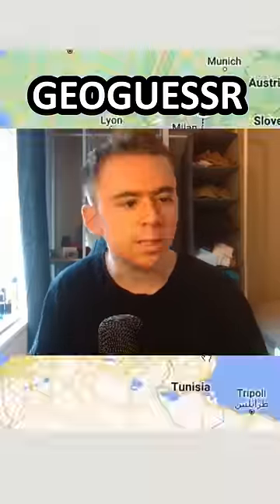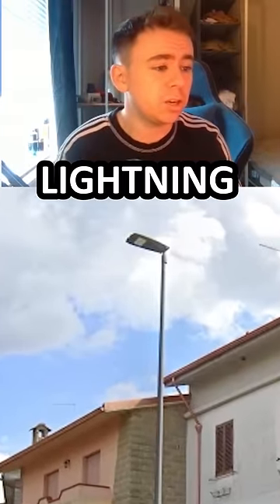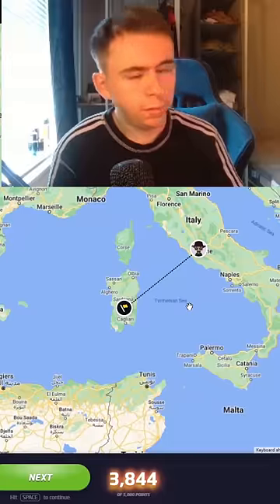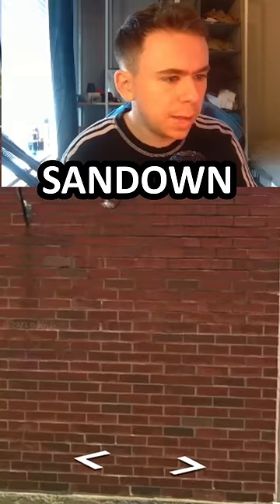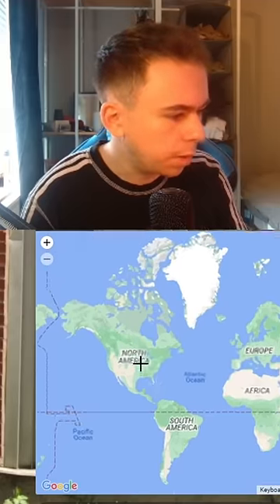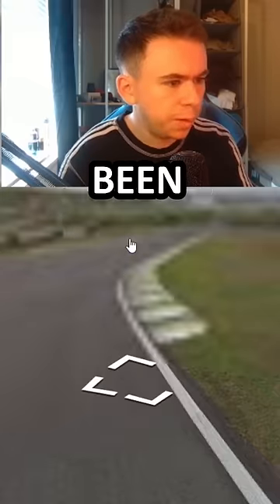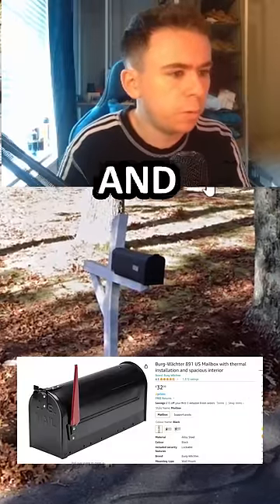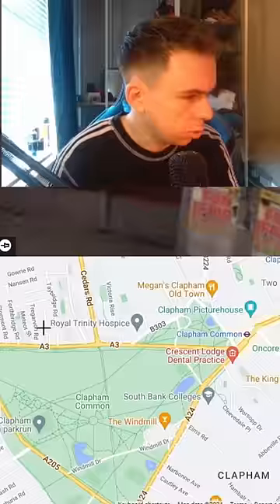The Worlds Greatest Geoguessr Player Also Has Terrible Guesses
another google earth video

geoguessr, google earth , geoguesser , skit

geoguessr memes series 2 episode 3